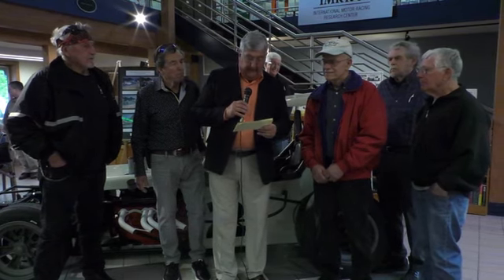The Purdy Duece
A presentation on the famous Oswego Speedway supermodified "The Purdy Deuce" at the IMRRC's Center Conversation, May 2024